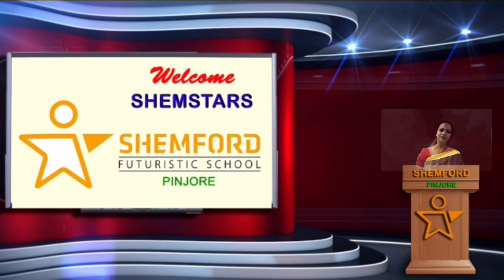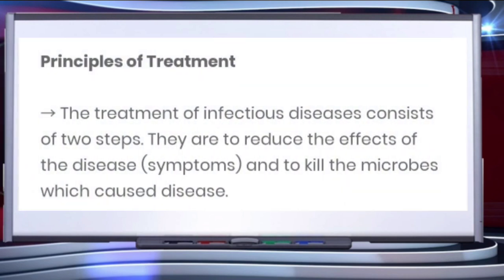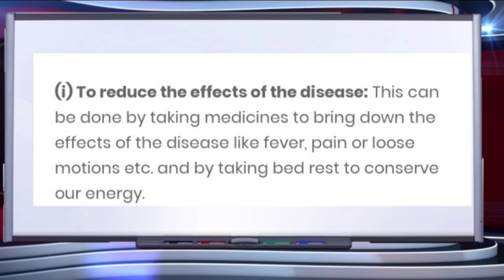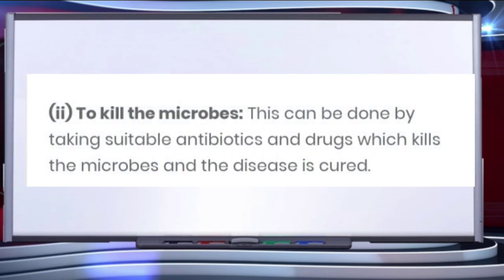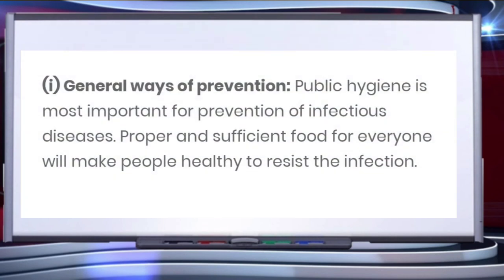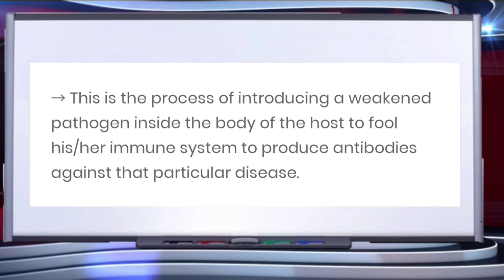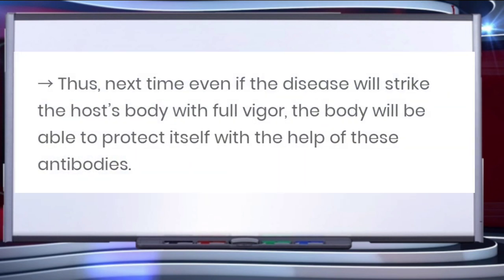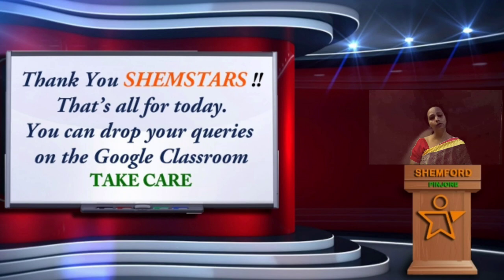Why do we fall ill part 5 science class 9